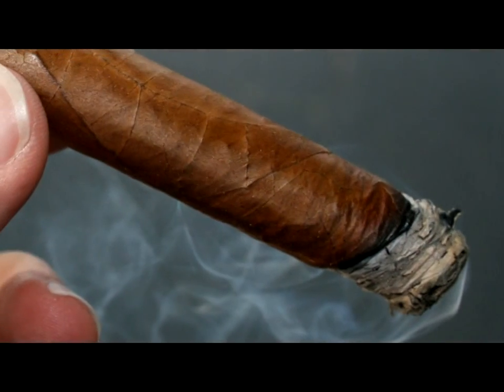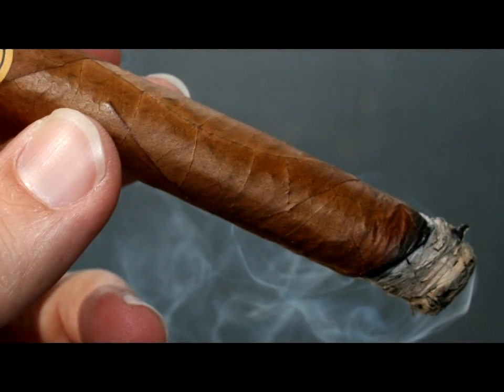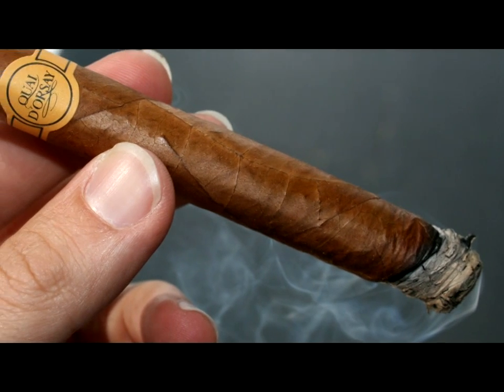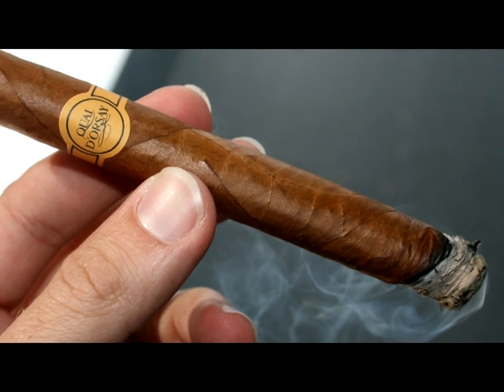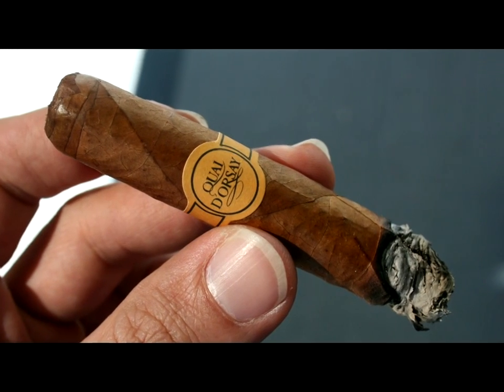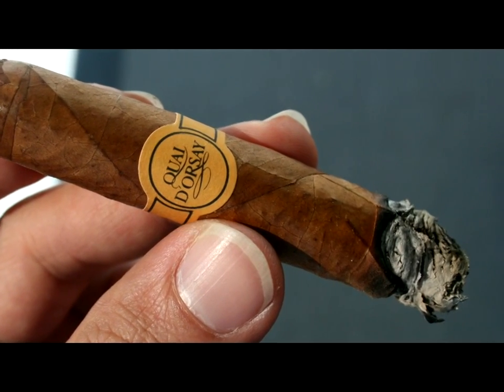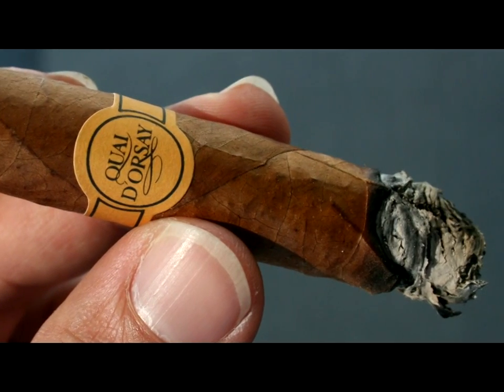Cuban Cigar Review - Quai D'Orsay Corona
To celebrate matching cigars and champagne we ull out a cigar for the French market.  find the Quai D'Orsay Corona?